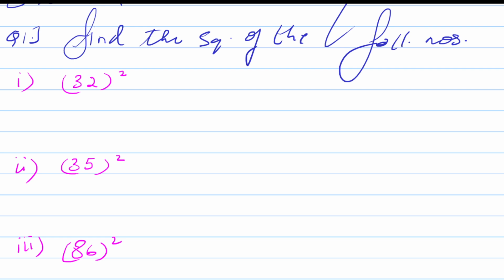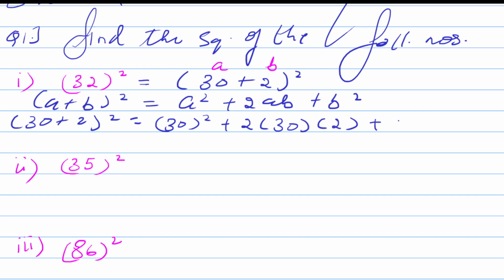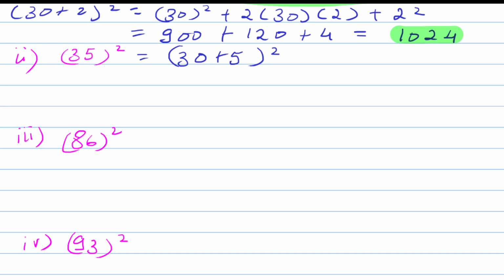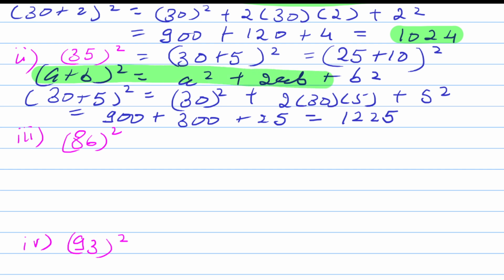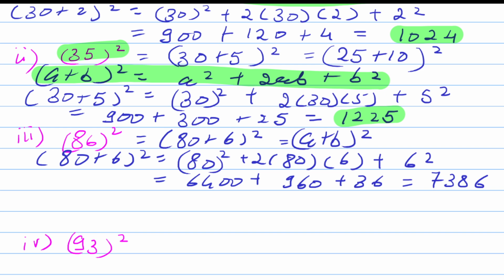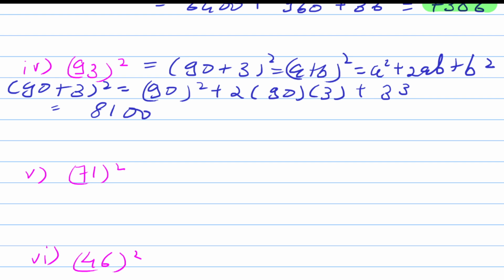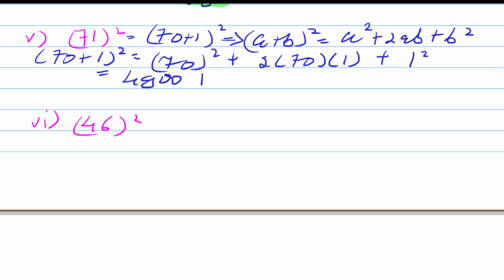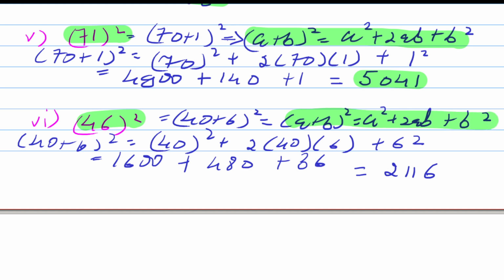square and square roots CBSE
Square and Square Roots (CBSE) solution of question 1 of exercise 6.2